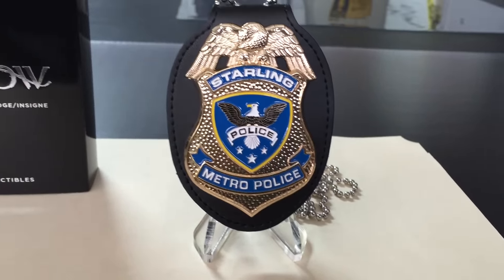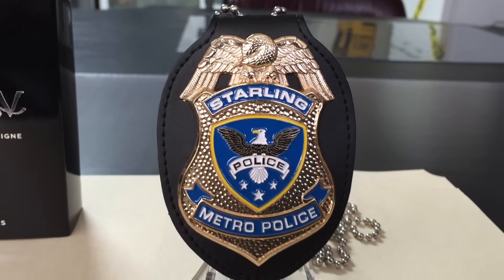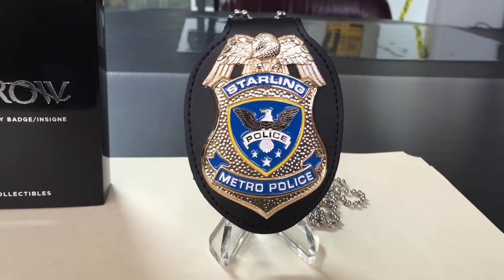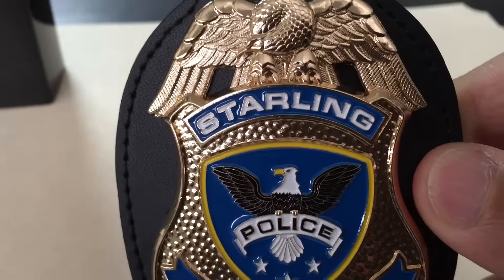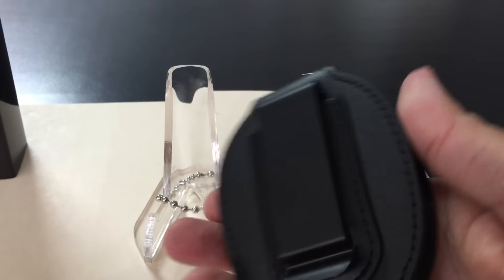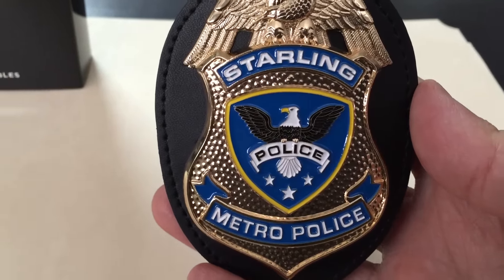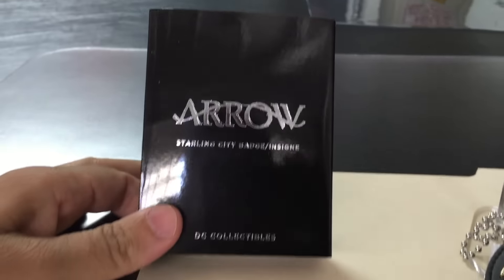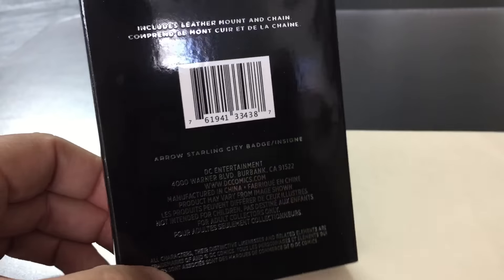ARROW / STARLING CITY BADGE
Video on the DC Collectibles STARLING CITY POLICE BADGE from the TV show, ARROW.